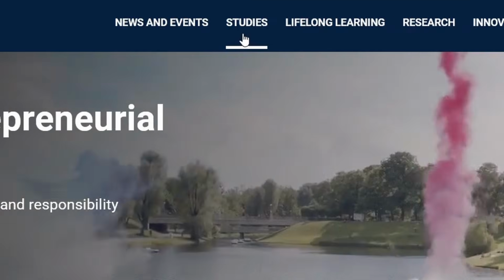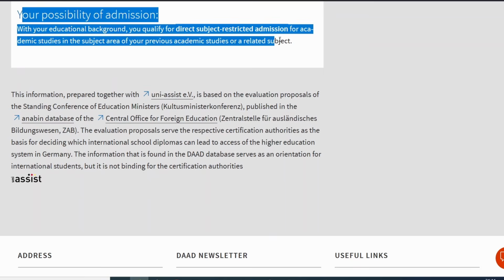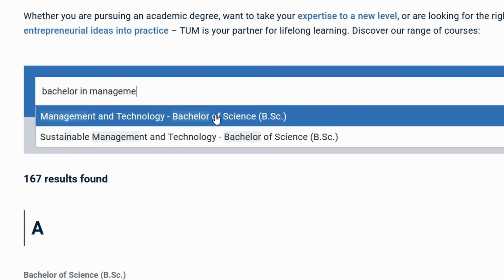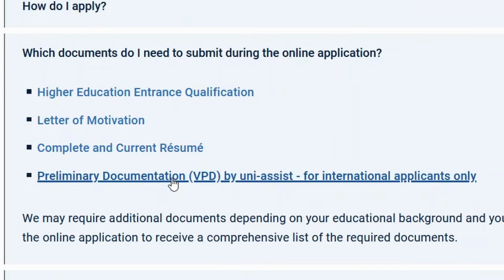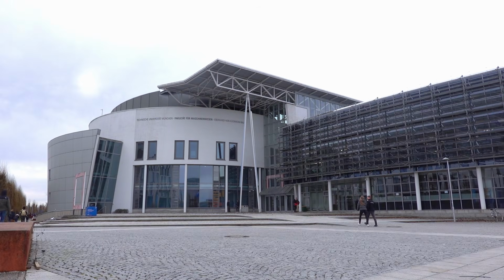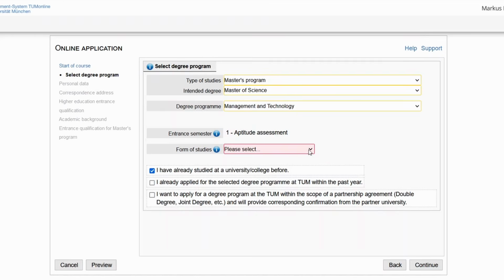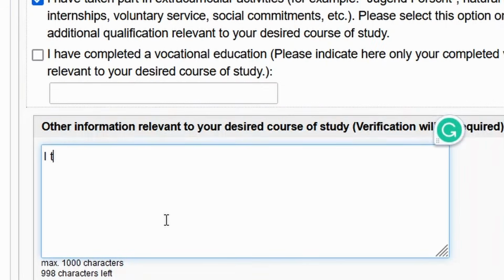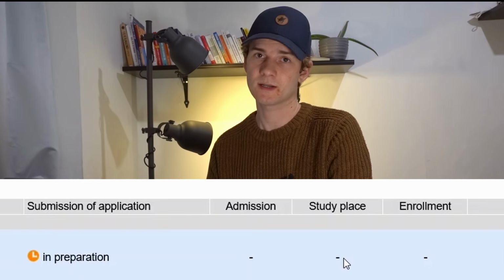TUM Application process (Technical University of Munich)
I will help you navigate through the TUM admission process. This is the process you want to follow when applying.